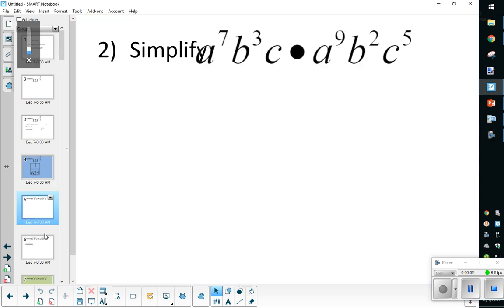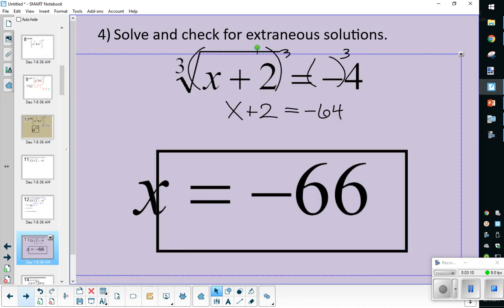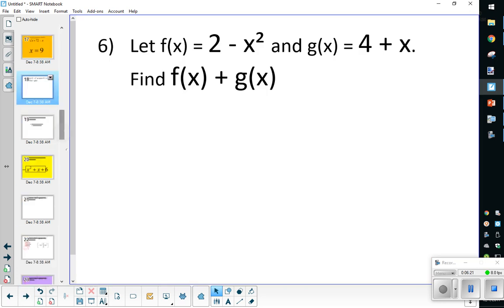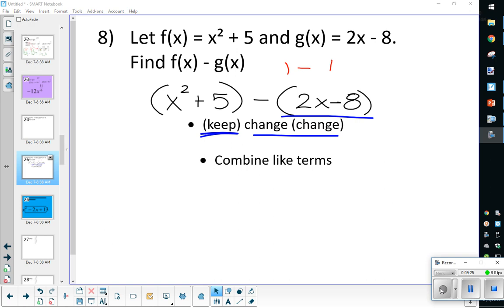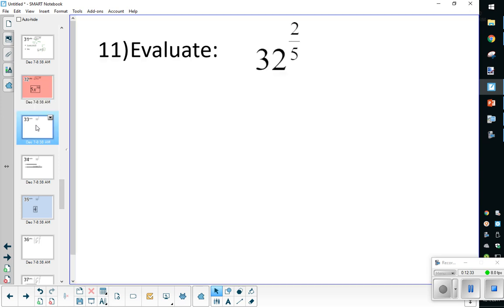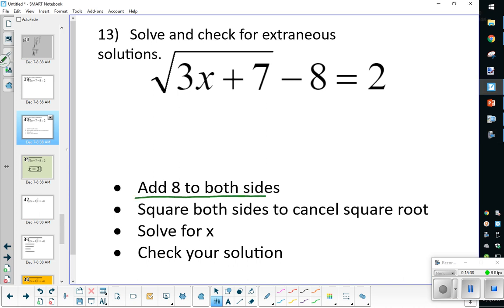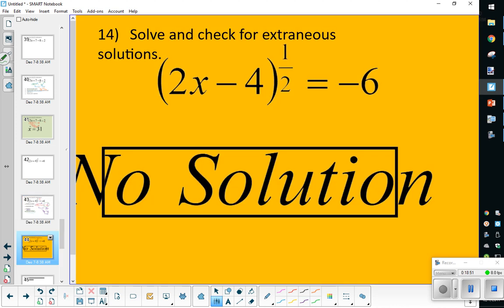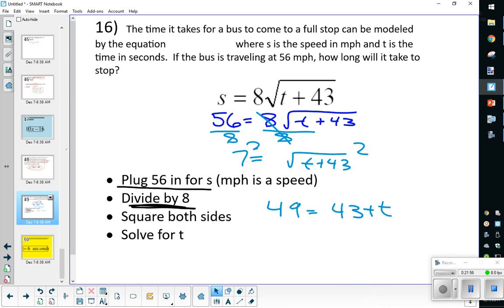Rational Exponents and Radicals Review Together Chapter 5